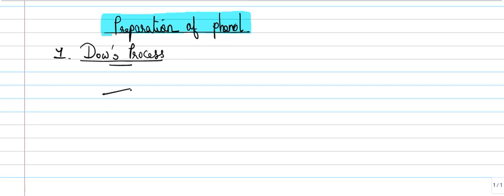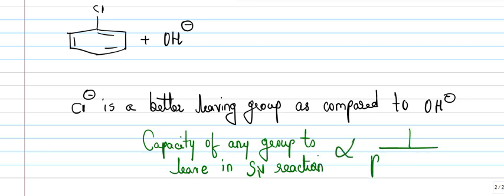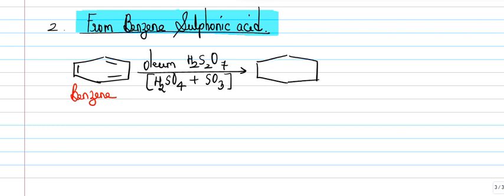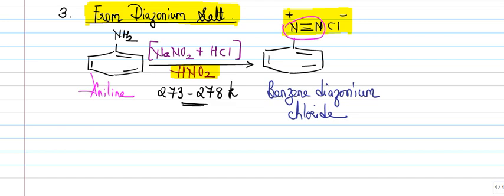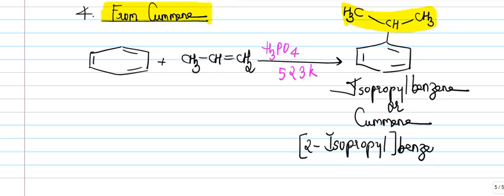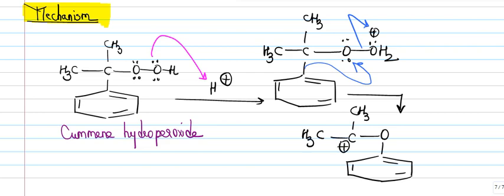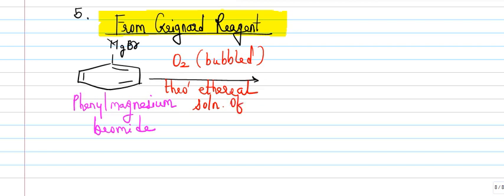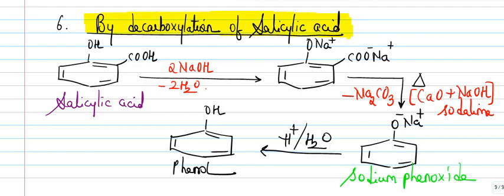preparation of phenol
includes cummene process, dow's process( six preparative methods discussed)